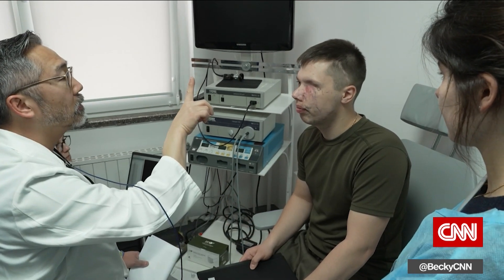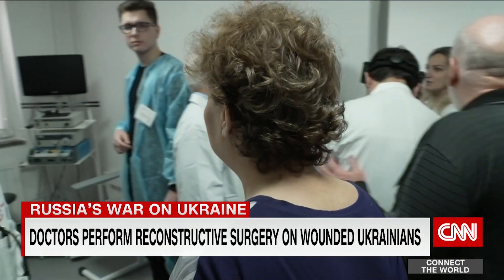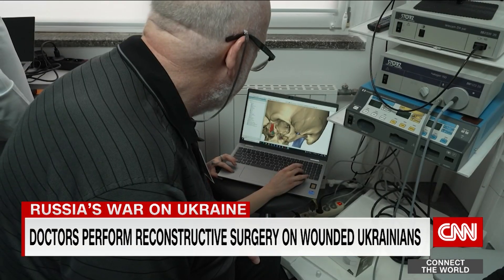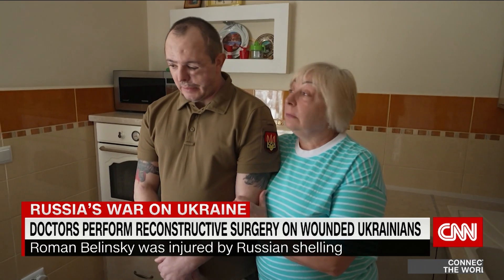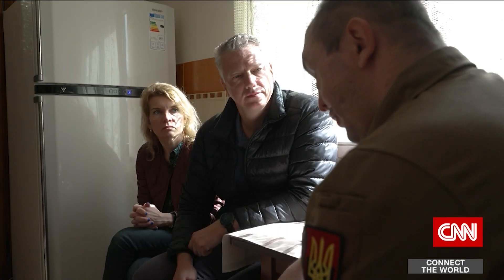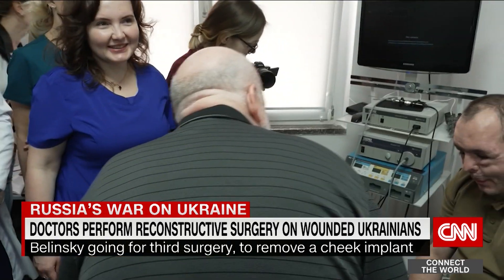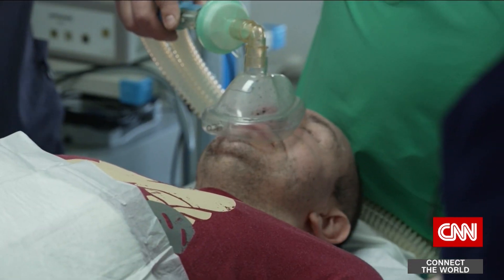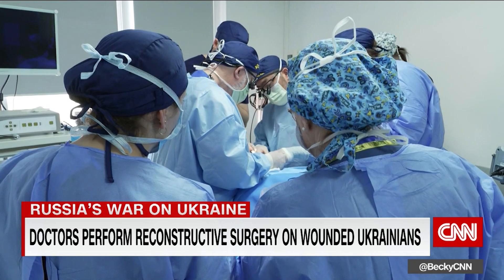How these Ukrainian soldiers show the effects of war on their faces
A group of American and Canadian surgeons called "Face the Future" work across the globe focusing on delicate reconstructive surgery. The foundation's work included Russia, until recently, but they quickly pivoted their efforts to Ukraine after the full-scale war began. CNN's David McKenzie has the story.